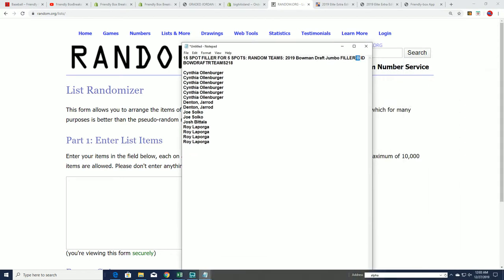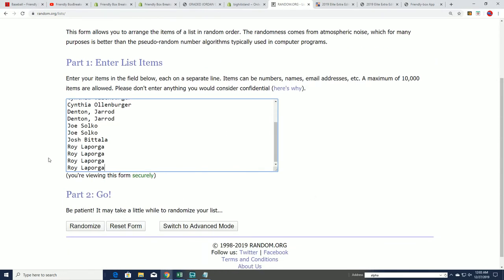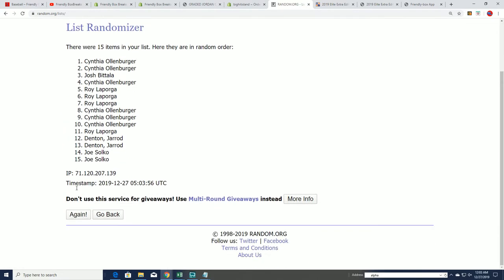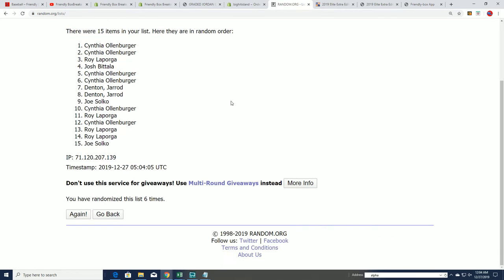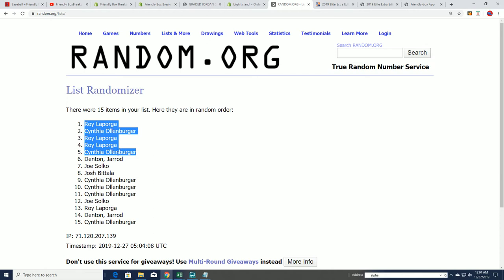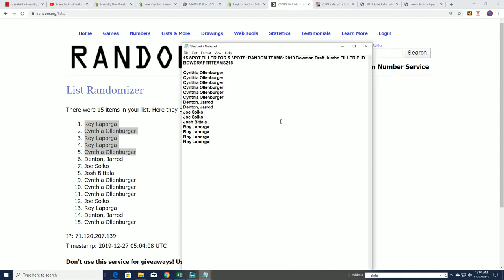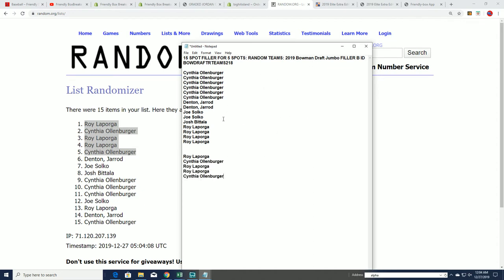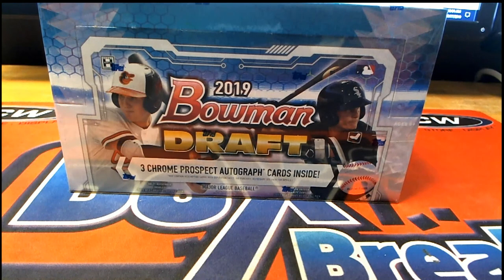2019 Bowman Draft Jumbo FILLER B ID BOWDRAFTRTEAMS218